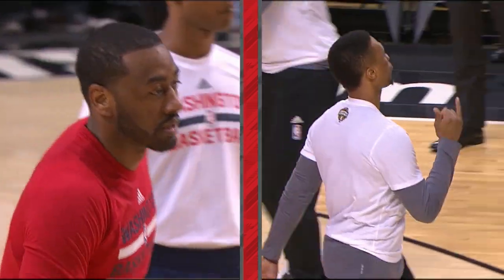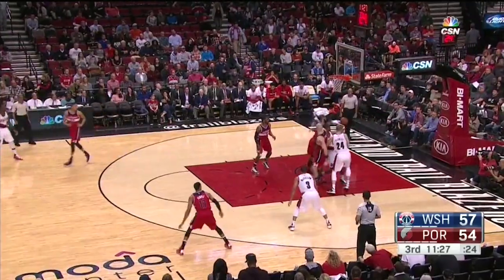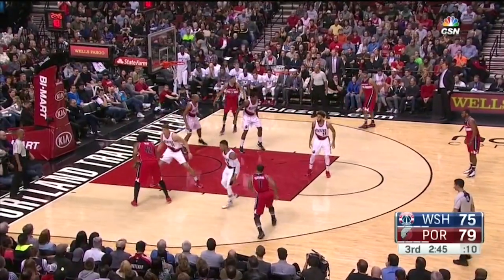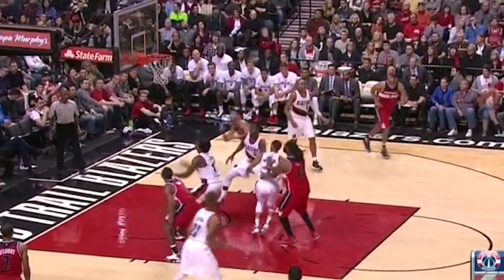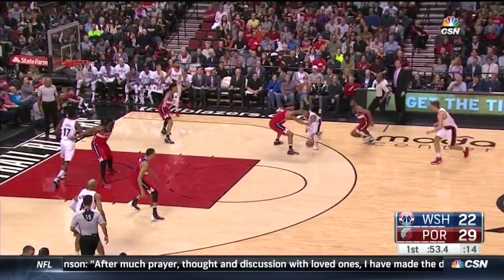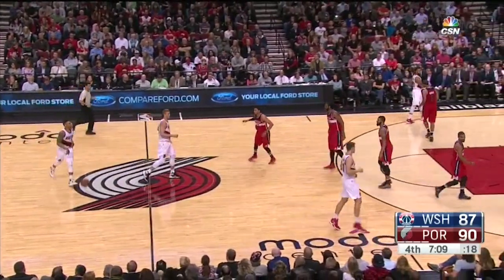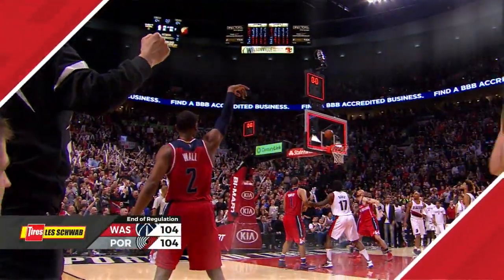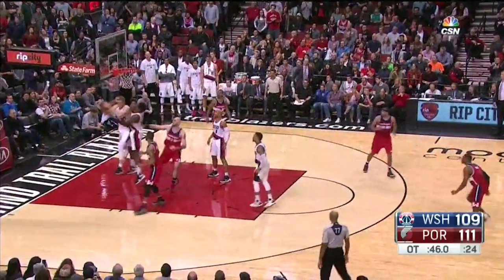Lillard vs Wall: How The Blazers Beat The Wizards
Coach Nick went through this epic game between the Portland Trail Blazers and the Washington Wizards, spotlighting the one on one duel between some of the best point guards in the NBA: Damian Lillard and John Wall.